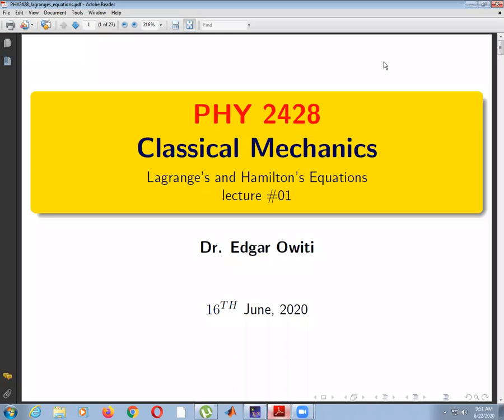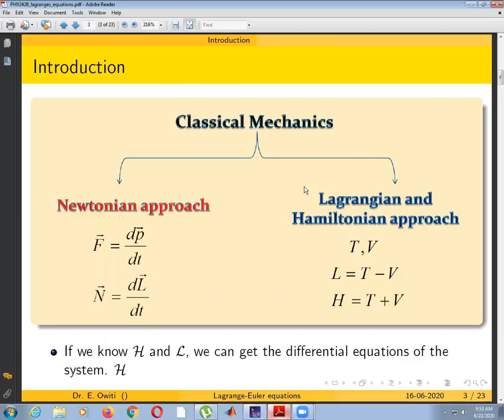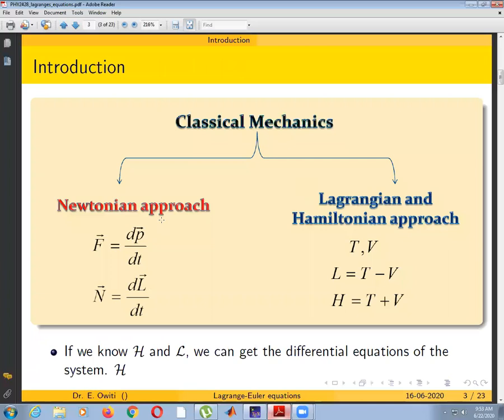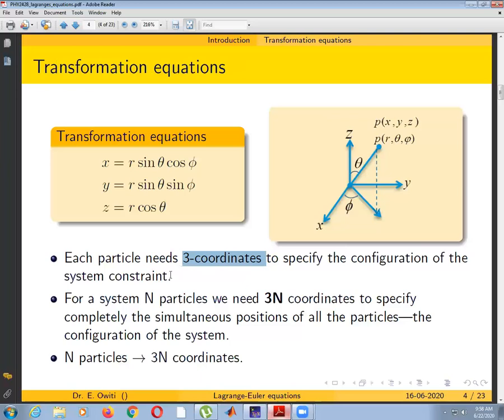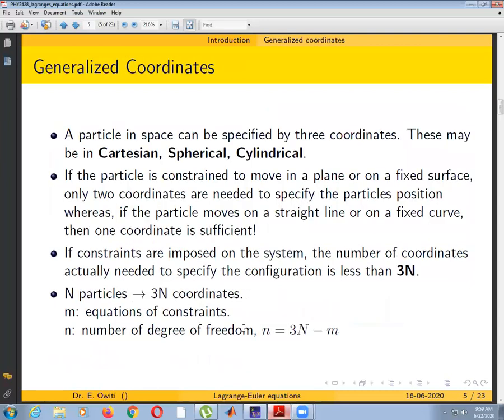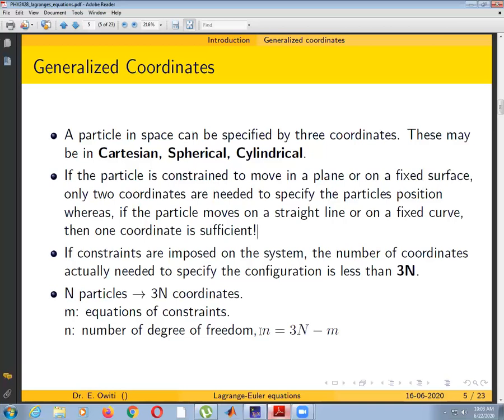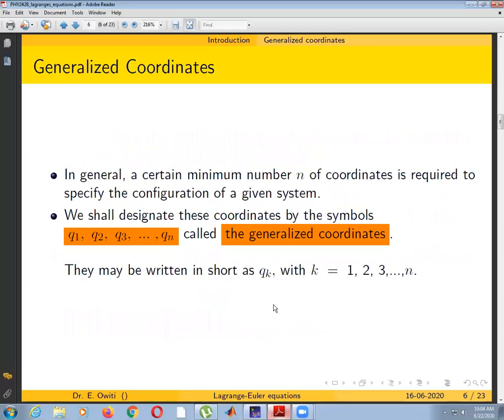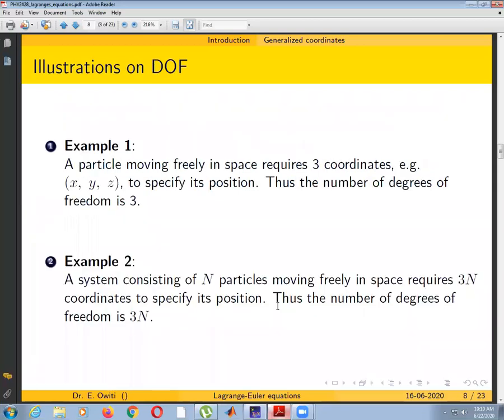Lagrange's equations lecture # 01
Classical Mechanics: Introduction to Lagrange's equations